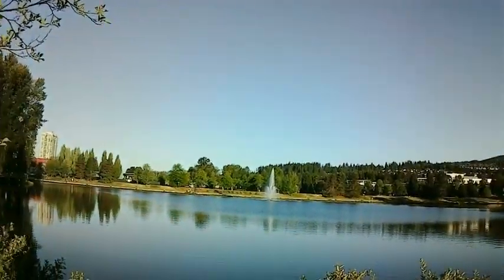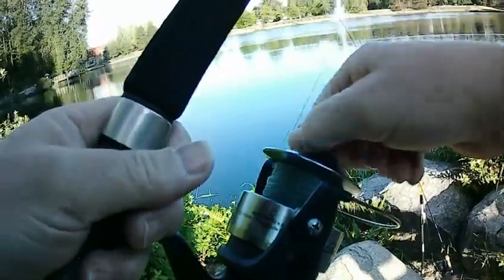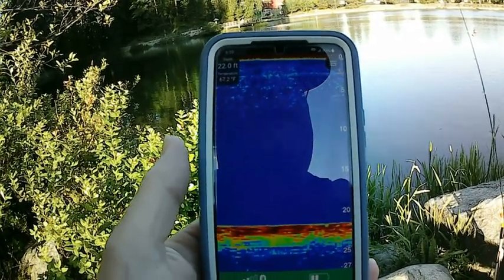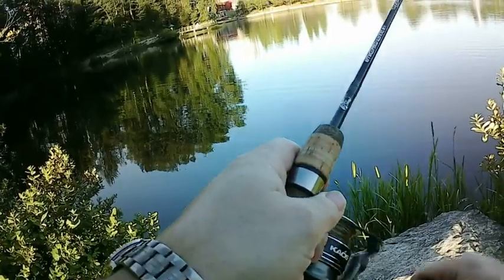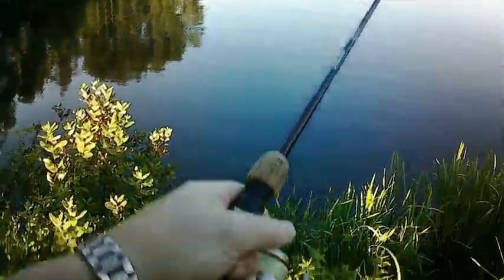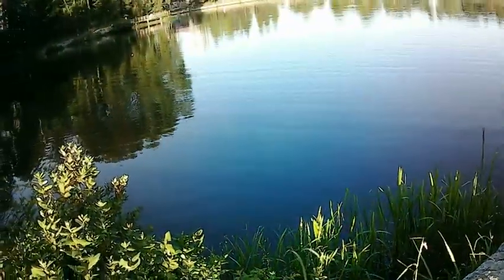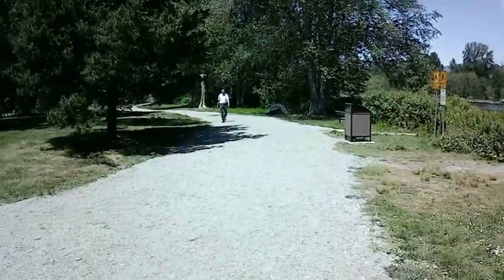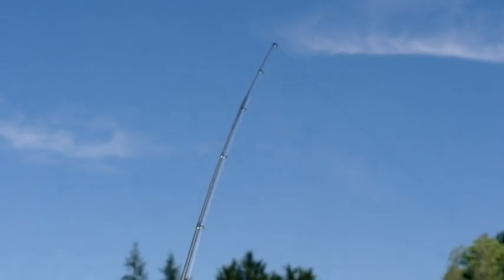BC Lower Mainland Urban Fisher Vol 8 SKUNKED!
Spent Monday, June 5th, not Wednesday as mentioned in the video, Urban Fishing two lakes in Coquitlam, BC.  Didn't get nuthin'.  Nice day though, and played with my fish finder toy too!